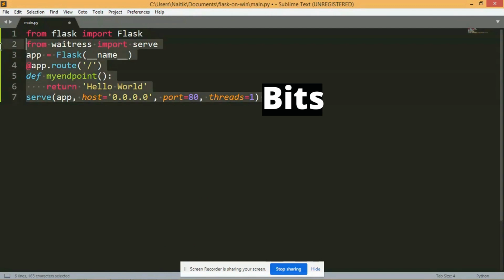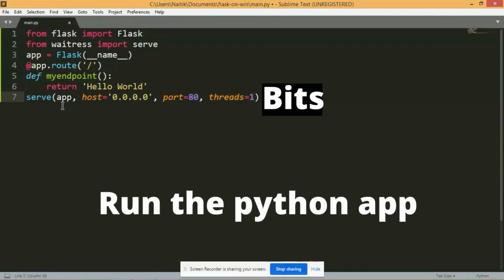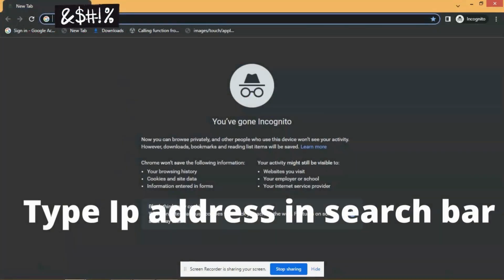How to host your flask website on your own pc for free without apache | Prog Bits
hosting flask website for free.
Code-
from flask import Flask
from waitress import serve
app = Flask(__name__)
@app.route('/api/v1/')
def myendpoint():
    return 'We are computering now'
serve(app, host='0.0.0.0', port=8080, threads=1)

tags-
how to host python website for free
how to make a website using python
free flask website hosting